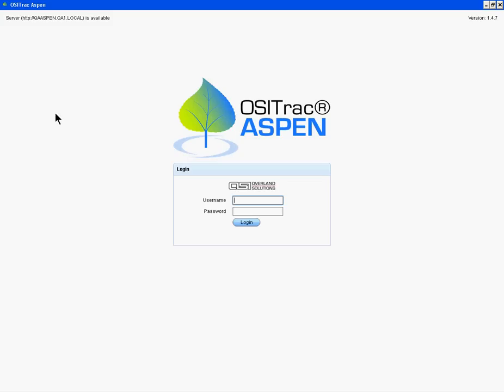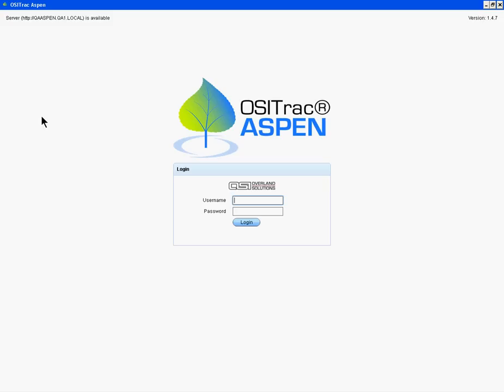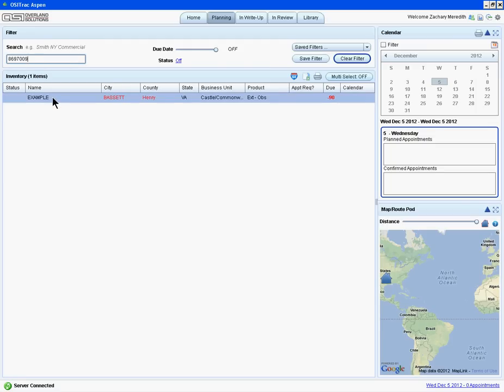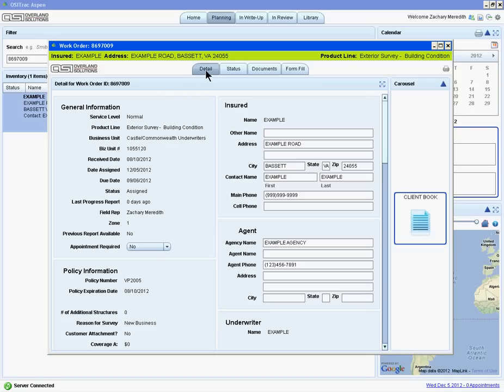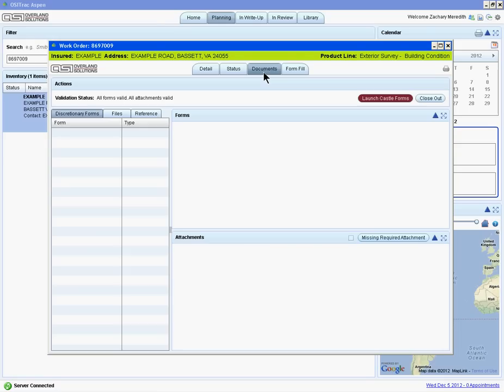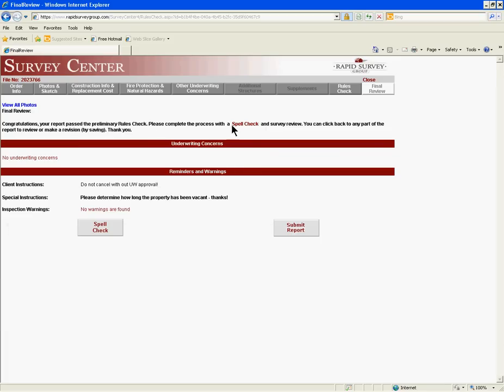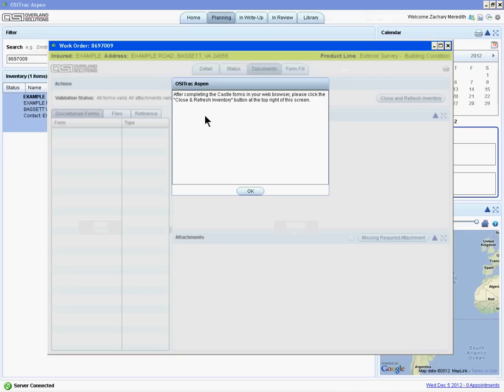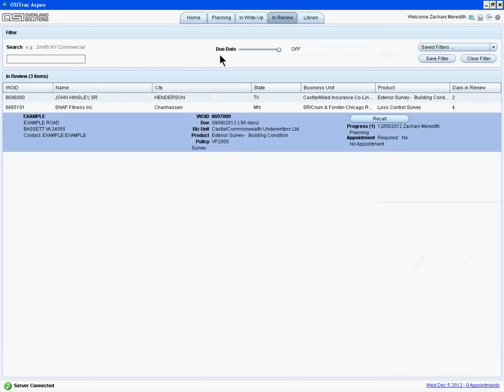Completing Residential Work in Aspen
Quick demo on how to access and complete residential work in Aspen.